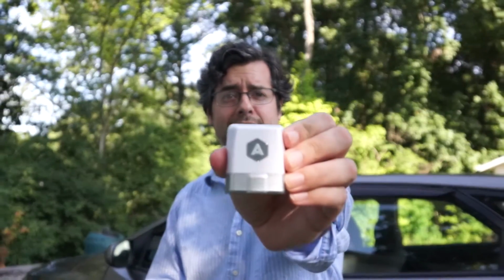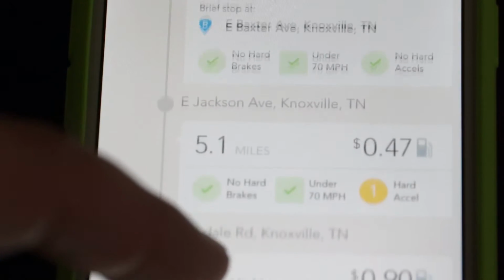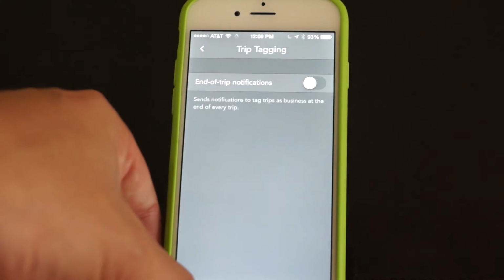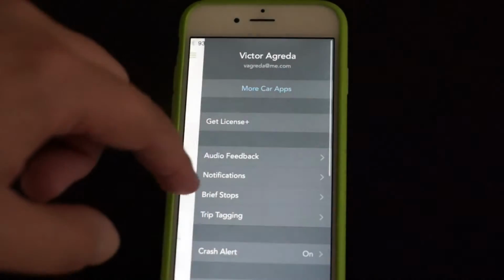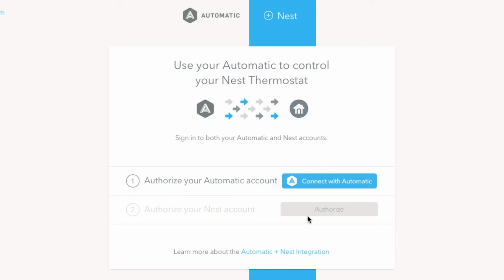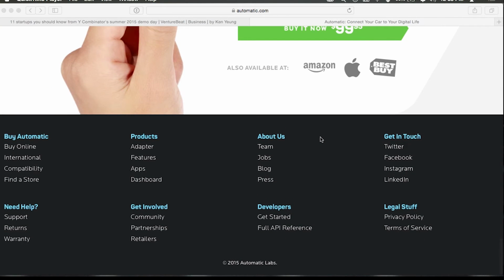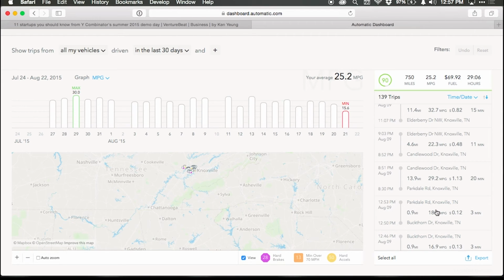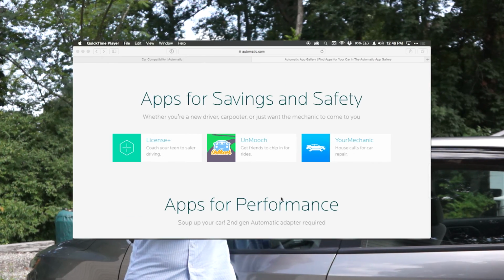Automatic review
Automatic plugs into your car and promises to help you save money on gas, among other things. Does it work? Is it worth it? Watch and find out!